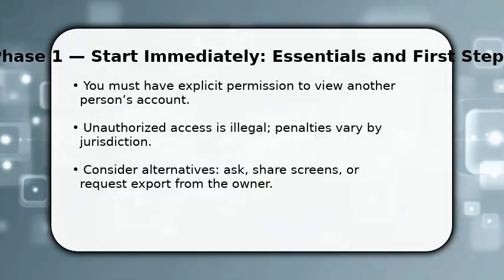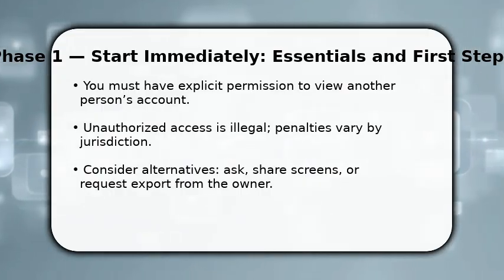How to See Someone's Google Search History (only Way)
How to See Someone's Google Search History (only Way) | 🔒 Surfshark VPN Deal — Stay private and secure. $1.99/mo + 3 Months Free ▸

In this video, we delve into the technical aspects of accessing someone's Google search history. We cover legal boundaries and privacy concerns while providing a step-by-step guide for those with legitimate reasons to do so.

Google Search History, Accessing Your Own Search History, Privacy Settings on Google, Legal Access to Someone's Searches, How to View Another Person’s Browser Activity, Browser Extensions for Privacy Control, Google Account Management